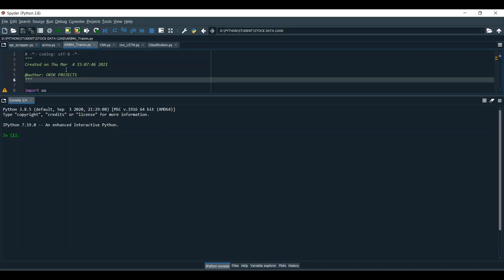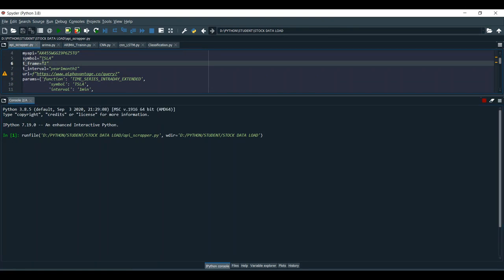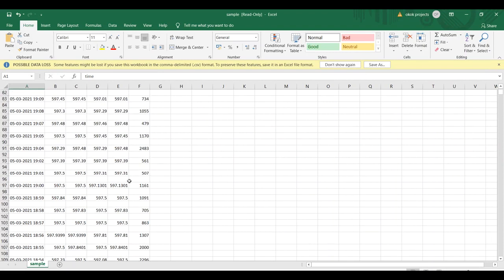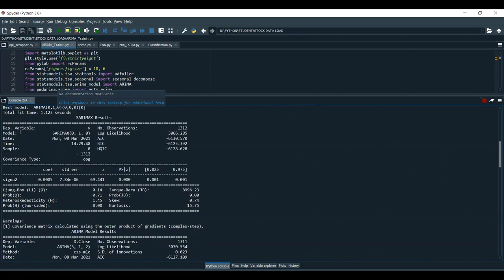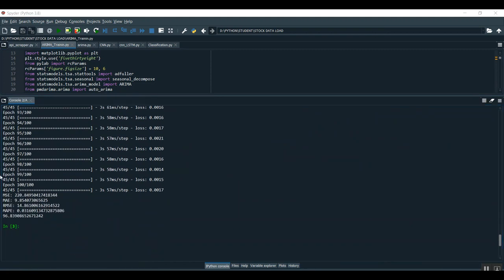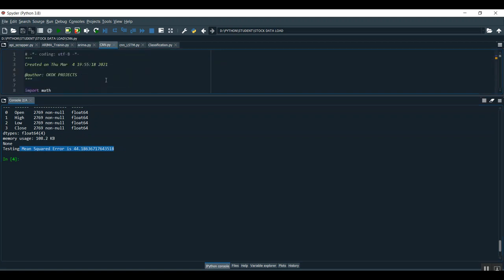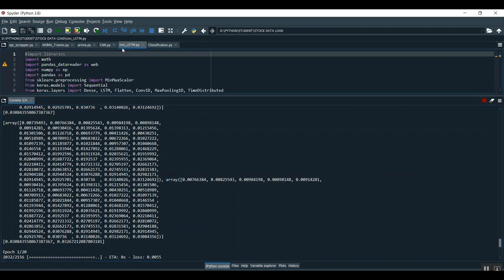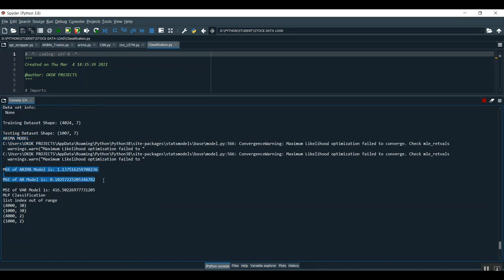Discovery and Prediction of Stock Index Pattern via Three Stage Architecture of TICC, TPA LSTM and M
IEEE PROJECTS 2024 TITLE LIST

* Complete Source Code
* Complete Documentation
* Complete Presentation Slides
* Flow Diagram
* Database File or Dataset
* Screenshots
* Execution Procedure
* Video Tutorials
* Supporting Softwares

Support Specialization
* 24/7 Support
* Ticketing System
* Voice Conference
* Video On Demand
* Remote Connectivity
* Document Customization